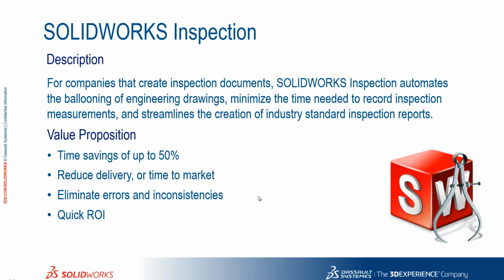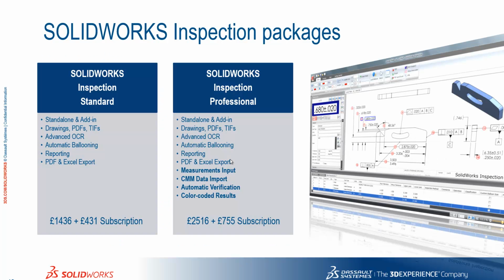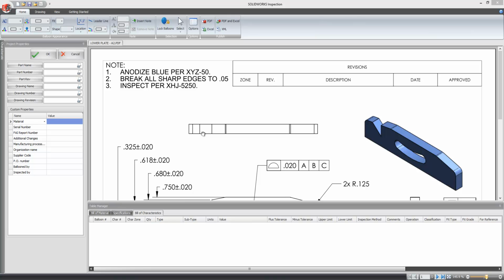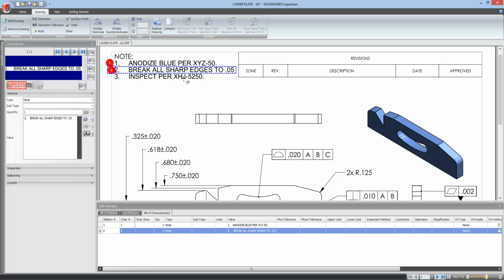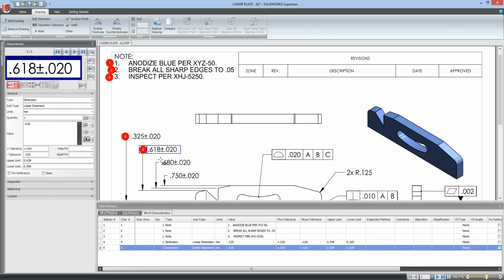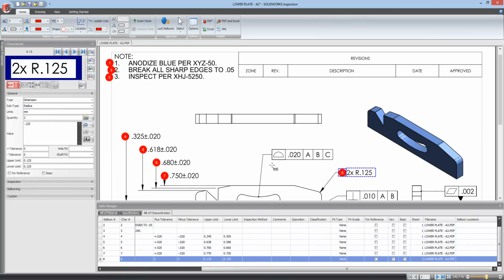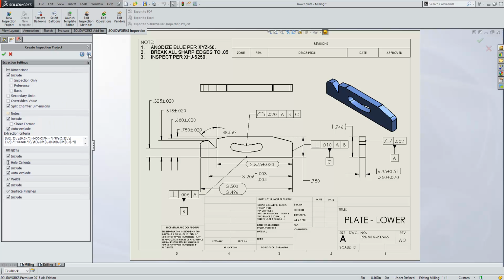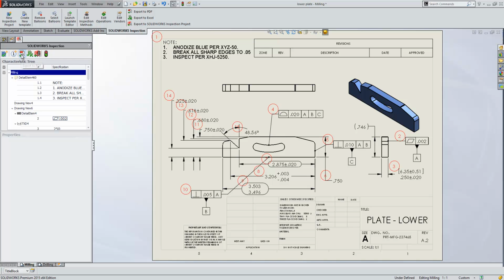SOLIDWORKS Inspection First Look